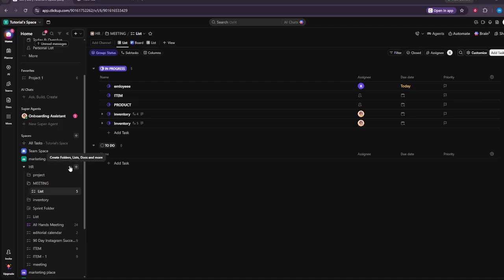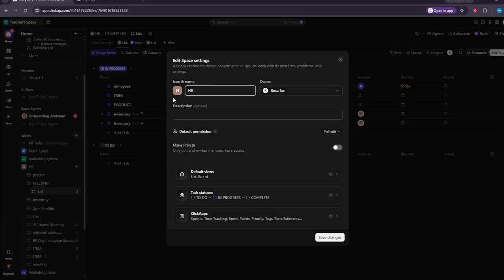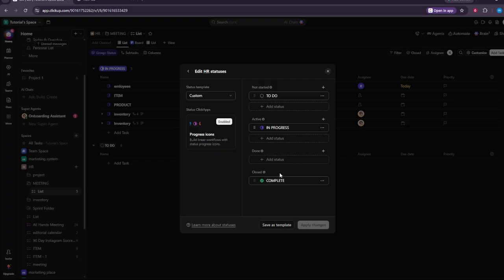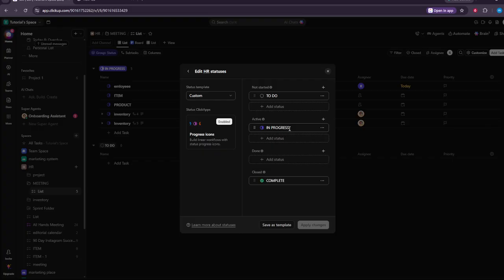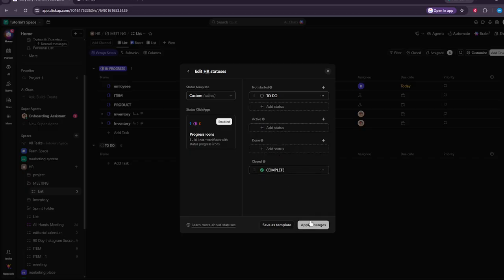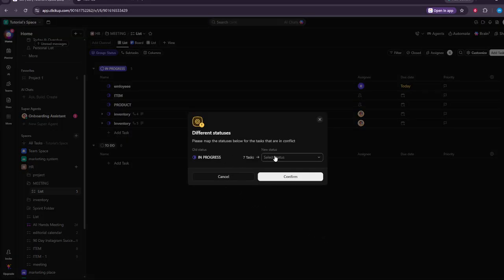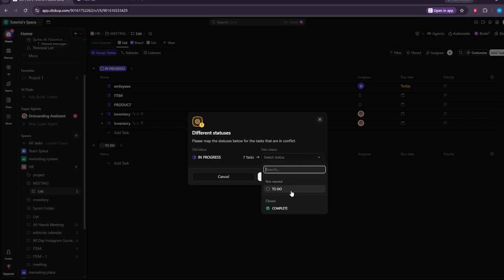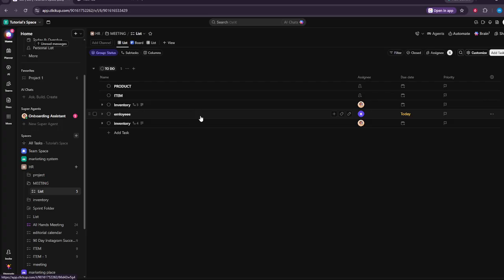How To Delete Status In ClickUp (Quick Guide 2026)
In This Quick ClickUp Tutorial, You’ll Learn How To Delete Status In ClickUp In 2026. Managing task statuses is important for keeping project workflows organized, especially when your team needs to remove outdated stages or simplify a project management process.

We’ll walk through the relevant ClickUp settings and explain how to safely remove or update statuses while maintaining an efficient workflow.

🔹 What You’ll Learn:
* How To Delete A Status In ClickUp When A Workflow Stage Is No Longer Needed
* How To Find The Status Management Settings In Your ClickUp Workspace
* How To Review Existing Statuses Before Removing An Unnecessary Workflow Stage
* How Changing Statuses Can Affect Tasks, Project Tracking, And Team Workflows
* How To Maintain A Clean And Organized ClickUp Task Management System
* How To Replace Outdated Statuses With More Relevant Project Management Stages
* How Status Organization Can Improve Workflow Visibility And Employee Productivity
* Common Mistakes To Avoid When Modifying ClickUp Statuses In Active Projects

💡 Pro Tip: Before deleting a status, check whether active tasks are currently using it. Updating or moving those tasks first can prevent workflow confusion.

By The End Of This Video, You’ll understand how to manage and remove ClickUp statuses. You’ll also know how status organization can support cleaner project workflows.